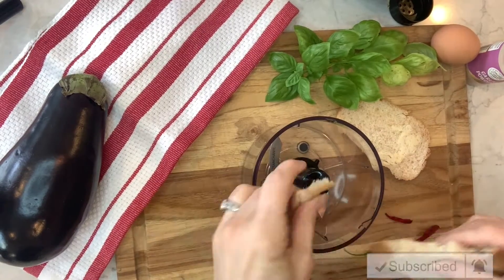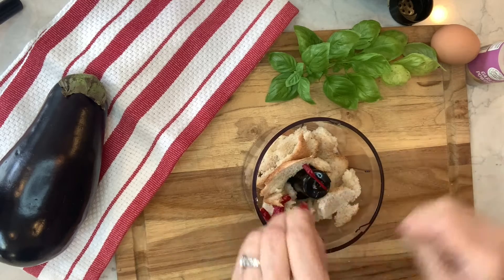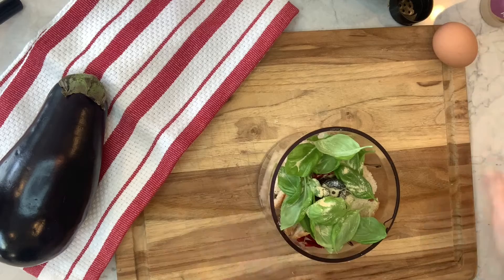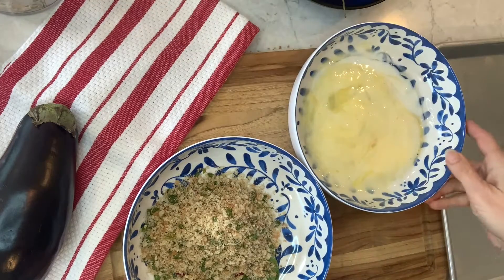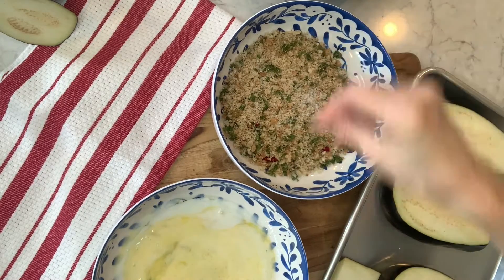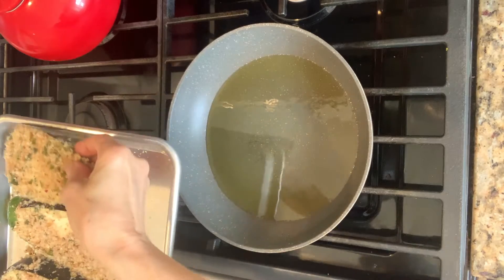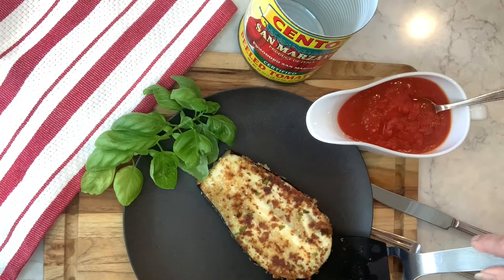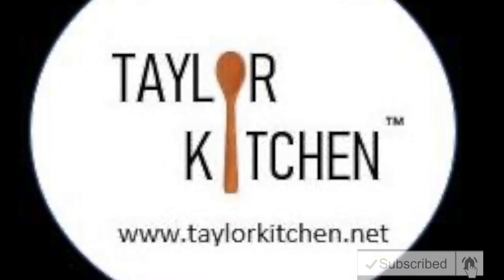Eggplant Milanese - TaylorKitchen.net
A marvelous meatless Monday meal...or any meal.  Crispy exterior thanks to a quick homemade flavorful breadcrumb mixture, and buttery interior eggplant Milanese.